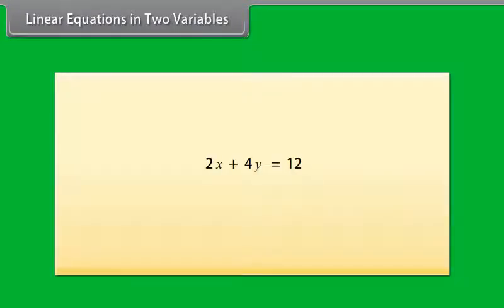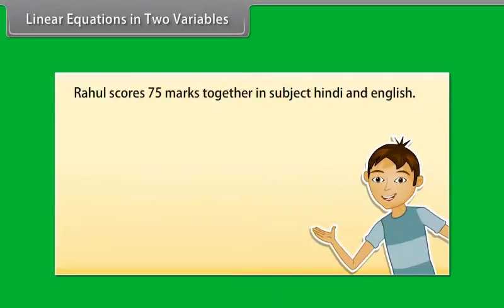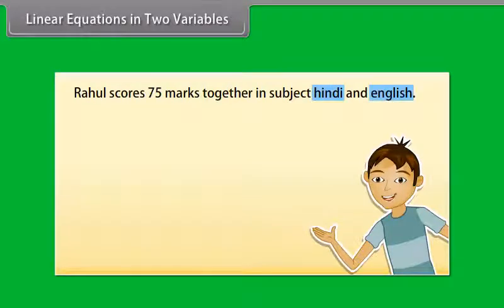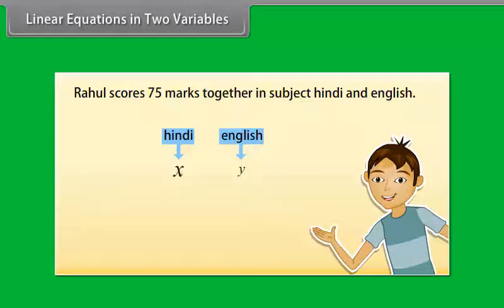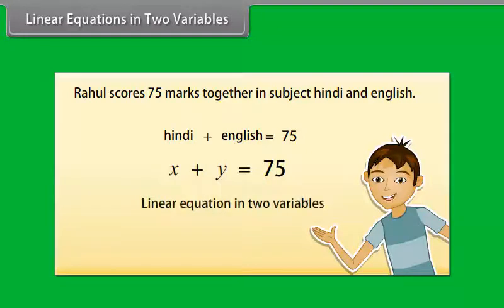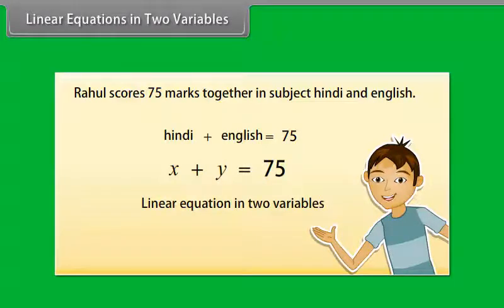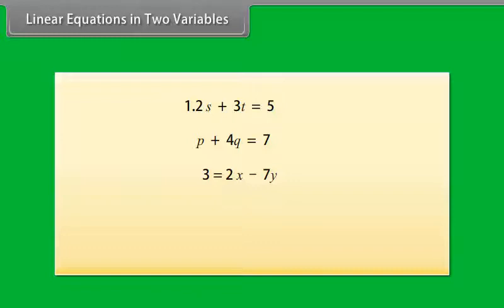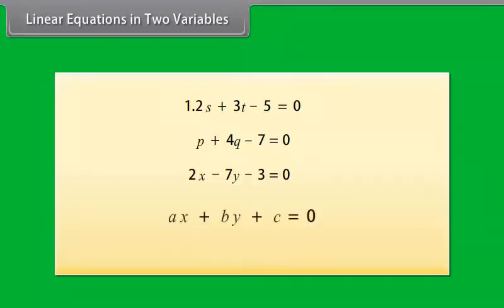Linear Equations in Two Variables